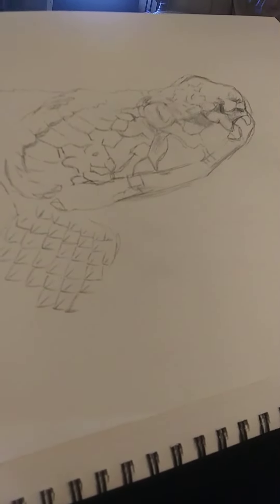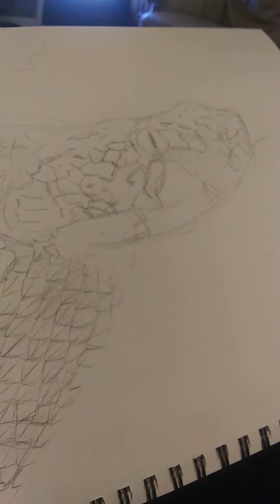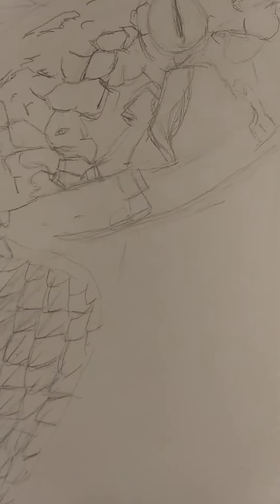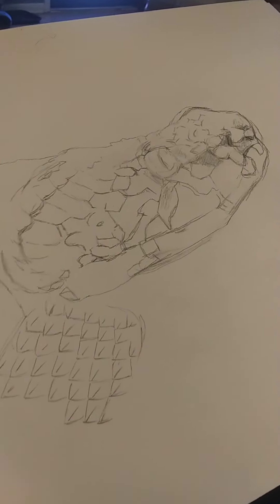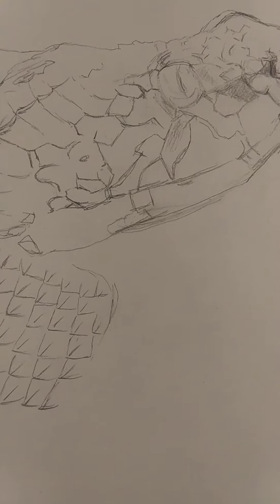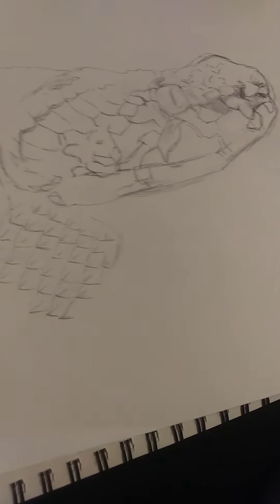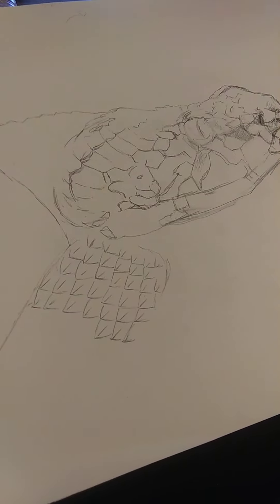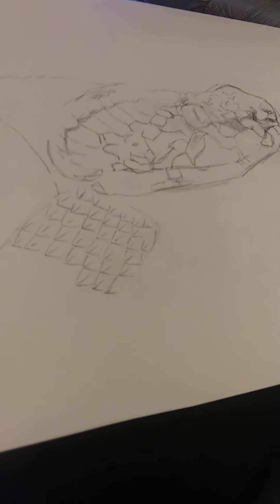Primary Sketches Birth of a Viper Acrylic Painting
The first rough sketches are refined and then added to canvas.